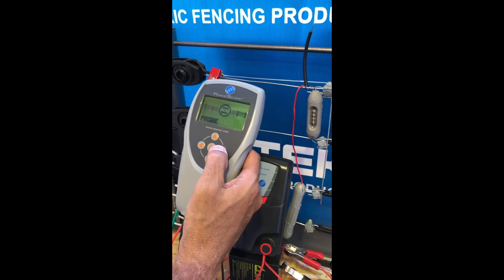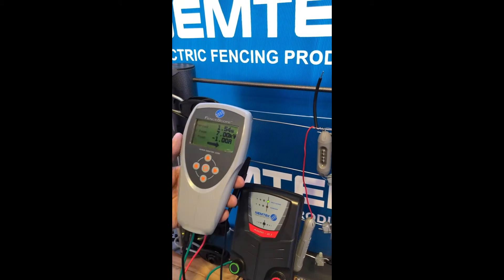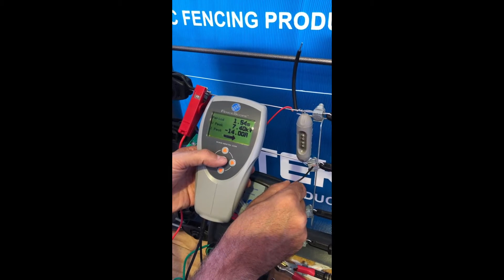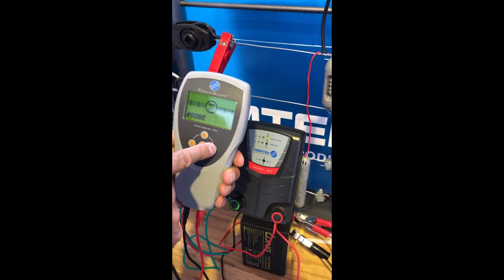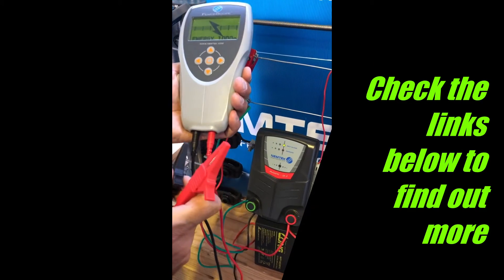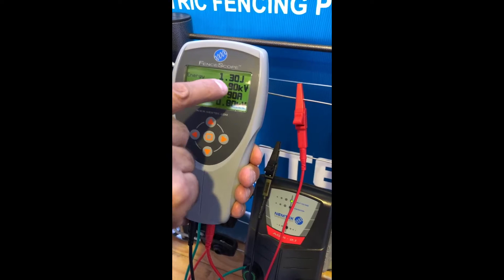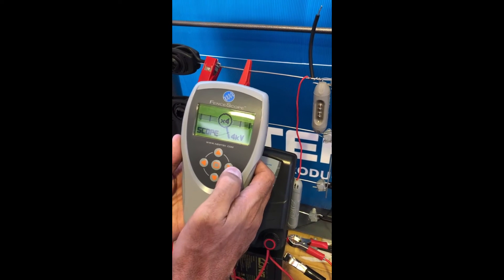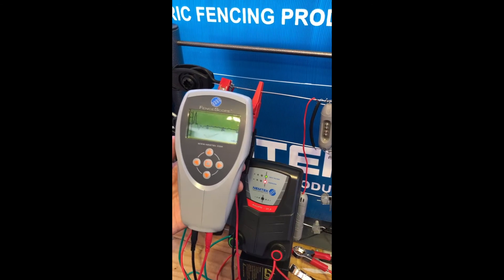Checking out the Nemtek Fence Scope - Electric Fence Tester and Fault Finding Tool Review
Today we look at the Nemtek Fence Scope and review a couple of its key features. The Nemtek Fence Scope is a comprehensive electric fence tester and fault finding tool.